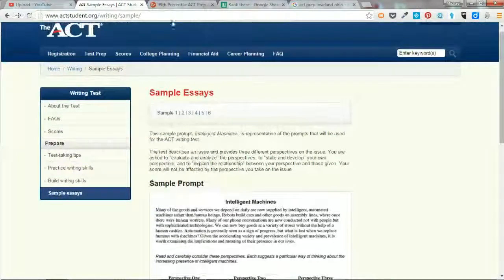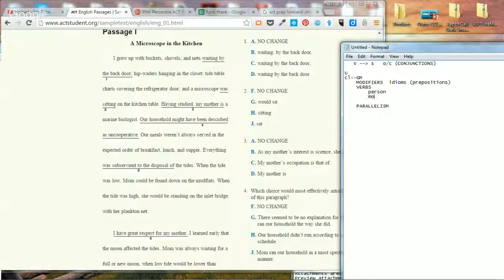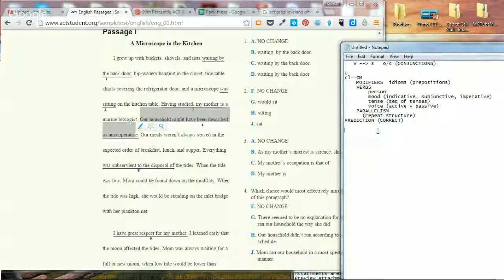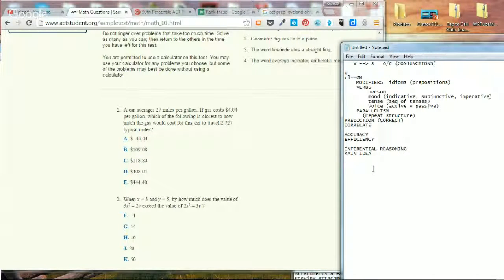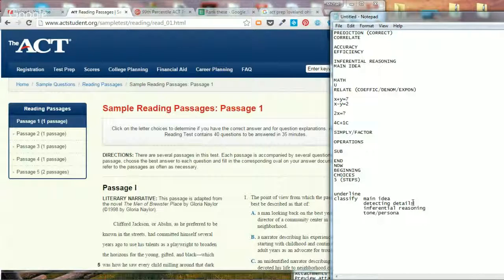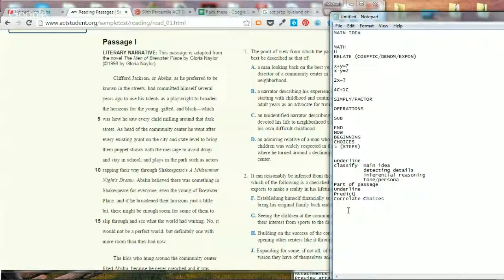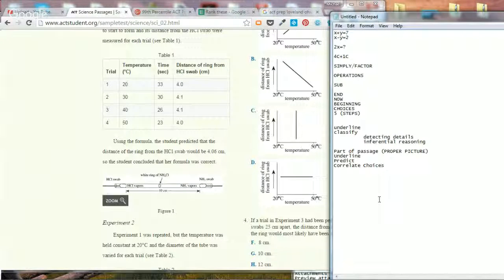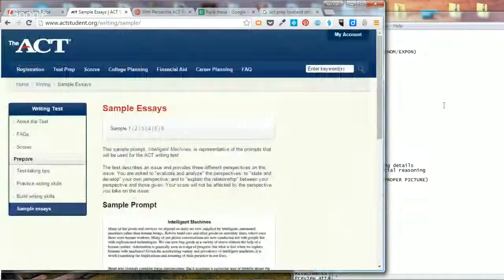99th Percentile ACT Prep for Loveland, Ohio, Students | ACT Prep in Loveland OH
99th Percentile ACT Prep for Loveland, Ohio, Students | ACT Prep in Loveland  OH

This ACT prep for Loveland Ohio I've put together to give them a brief overview of the test and the steps I've used to help my other students to the top 1% on the test. I give the basic strategies I prep with for the ACT for all of my students in Loveland, and other parts of Cincinnati. We start with the English section, which is the most esoteric and memorization oriented on the test. Students must memorize many lists to get a good idea of what is wrong with their sentences (we use the Diana Hacker Bedford Handbook). Secondly, we talk about the five steps we use for the Math sections. It is important to construct a blueprint about where to go with each math question.  The third prep set of strategies we use on the ACT is for the Reading, where we classify our types of questions into three categories, so we know where to look in the passage for the answers. There are six steps we follow in this section. The fourth set of strategies is for the Science, where we tweak the classifications into two categories and become more chart, table, and picture oriented than passage oriented. This helps us anticipate relationships (I speak about this in the video) so we can get the most out of our preparation. Finally, we deal with the Writing (Essay) section, in which I still recommend using four paragraphs, though in the new ACT we must take the authors perspective yet also analyze the pluses and minuses of the perspectives and then give our own.

The media, including NBC, CBS, ABC, and Fox has taken note of Michael DiSalvo's work in SAT and ACT Test Prep (look online).

You can find more information and the sample test or at 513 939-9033 to talk about Loveland ACT Prep.